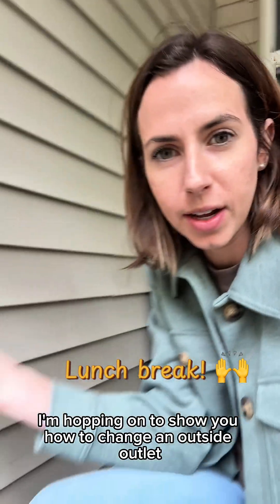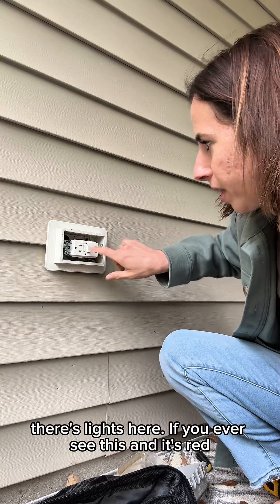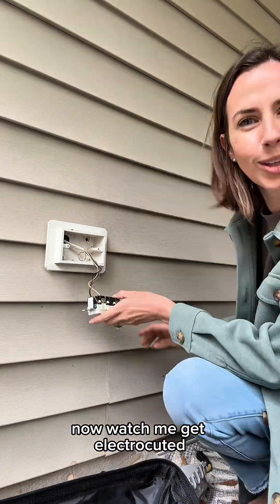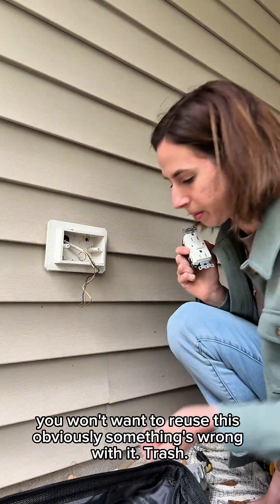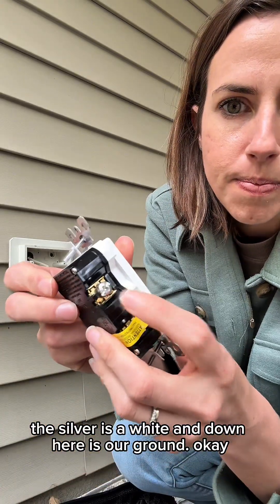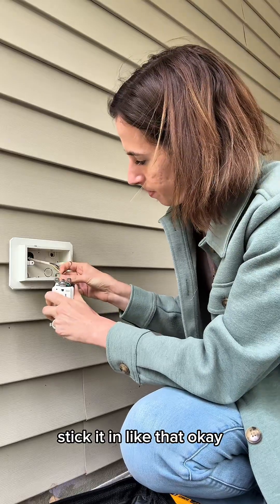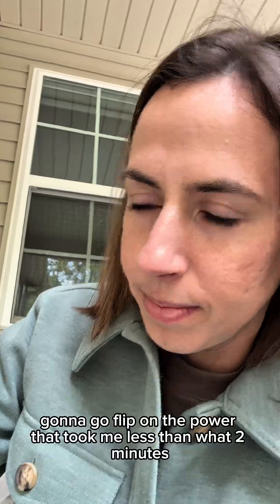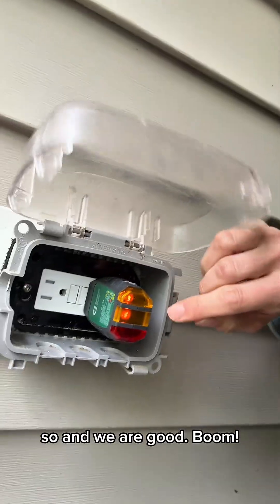How to Change an Outdoor GFCI/GFI Outlet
How to change an outdoor weather resistant gfi outlet that has gone bad.  Red light on GFI outlet that needs replaced.  Quick video replacing outlet. Learning how to work with electricity.

*"The content in this video is for educational and informational purposes only. It is not intended to be, nor should it be, a substitute for professional advice or recommendations. The views expressed in this video are my own and do not necessarily reflect the views of any other person or organization. I am not an expert in the topics discussed, and I am not responsible for any actions taken by viewers based on the information presented. Please consult with a qualified professional for any specific concerns or questions."

🔗 LINKS 🔗
*some of these are affiliate links, which means if you make a purchase on the site after clicking these links, I could earn a commission at no extra cost to you. thanks for supporting the channel!

GFCI Outlet
Weatherproof Electrical Outlet Cover
Electrical Tester & Outlet Tester
Outlet Tester
Screwdriver bit set